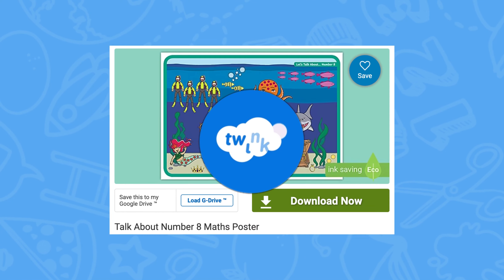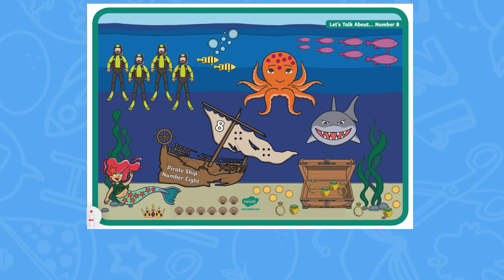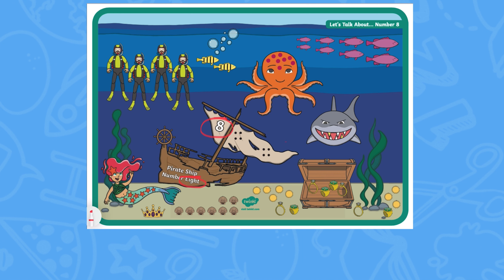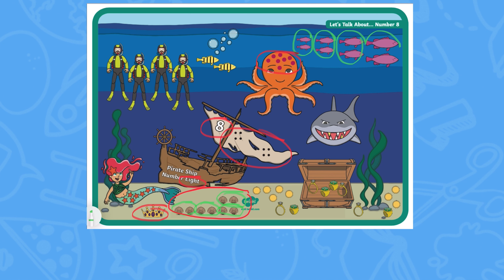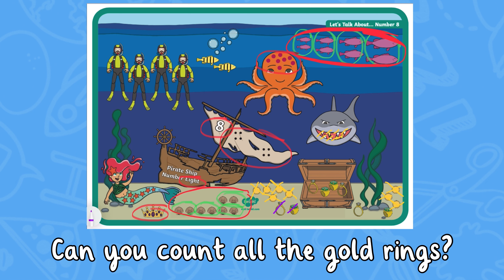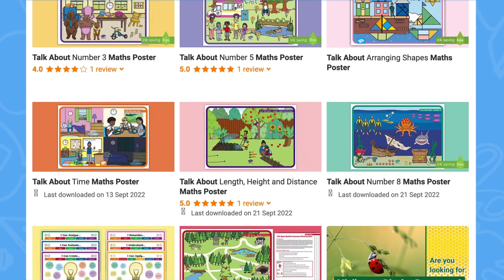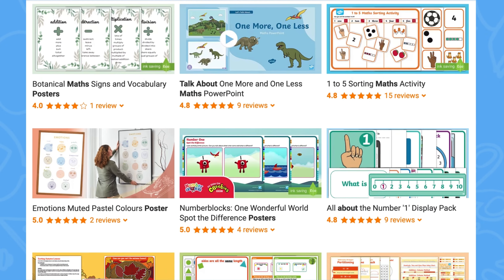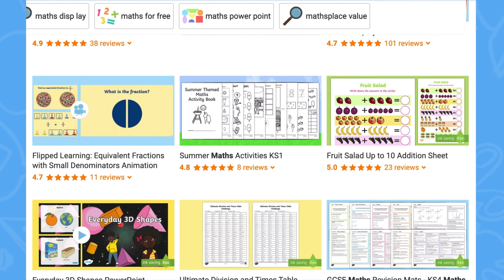Talk About Number 8 Maths Poster for EYFS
In this video, Twinkl Teacher Caroline demonstrates how to use our Talk about Number 8 Maths Poster, which you can download

In this bright and engaging 'under the sea' number poster, children will deep dive into maths mastery by spotting the different representations of the number eight. This poster has been designed to support the White Rose maths scheme of learning and supports children's understanding of key concepts, such as counting in ones, twos, doubling, number bonds and more and fewer.

CHAPTERS

0:00 Introduction
0:25 White Rose Maths
0:41 Main Activity
1:17 More Twinkl Resources

Thanks for checking out our Talk About Number 8 Maths Poster for EYFS.